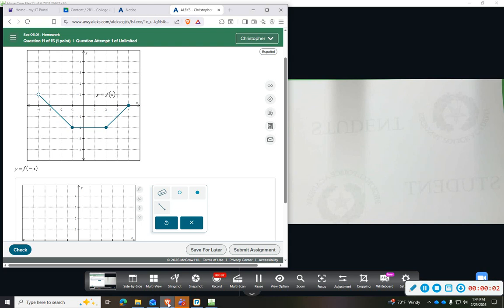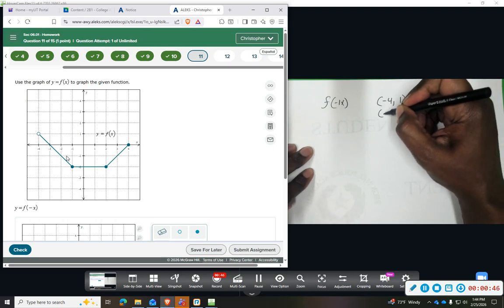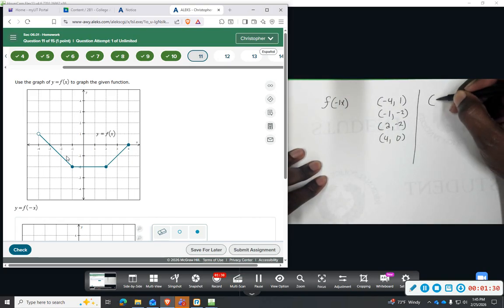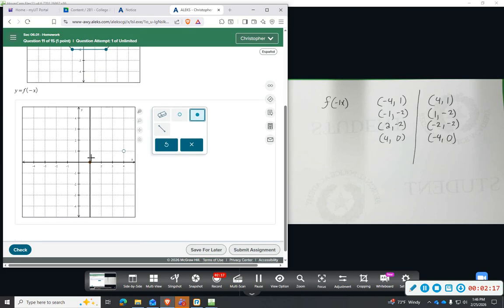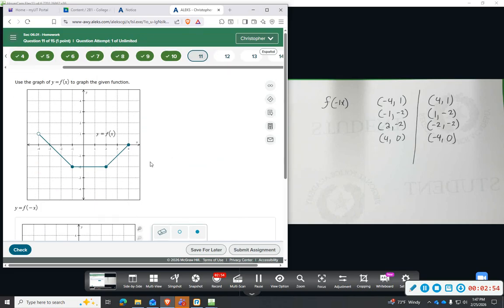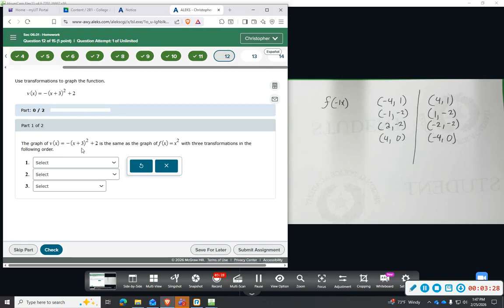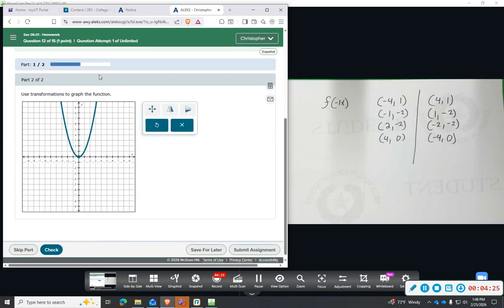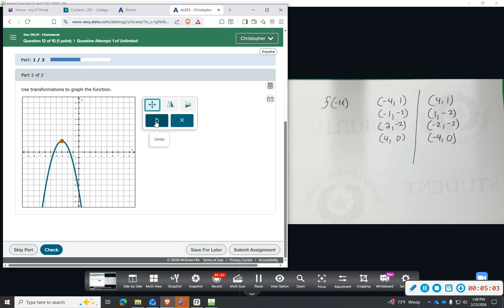LIT Aleks CA 6 1 Transformations of Graphs 11,12